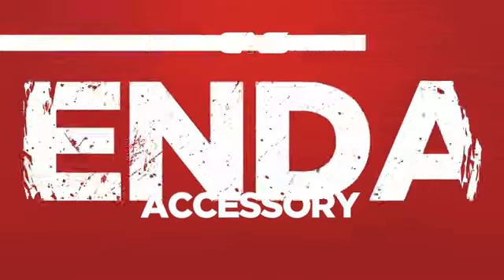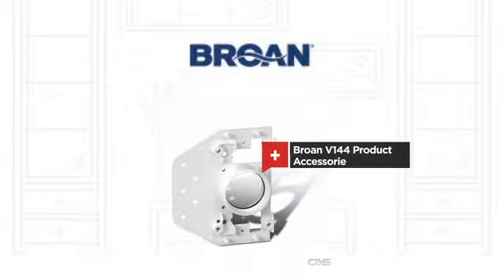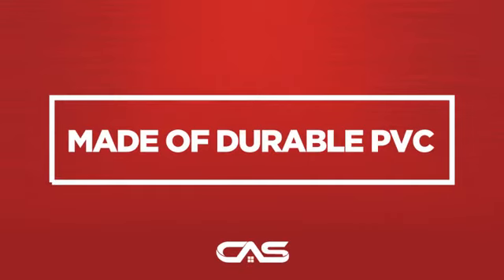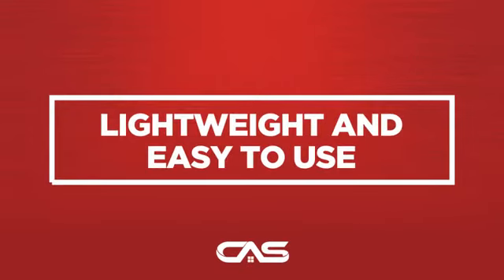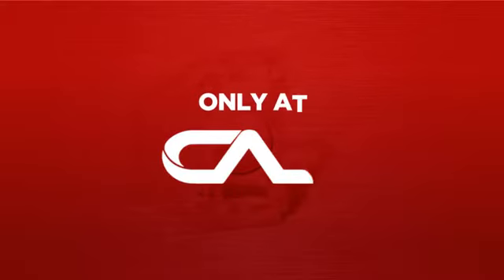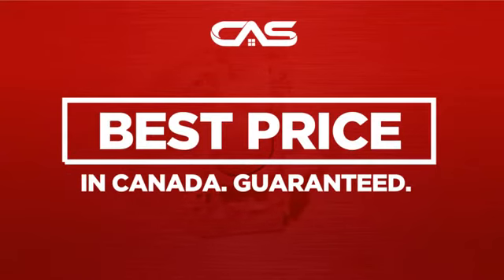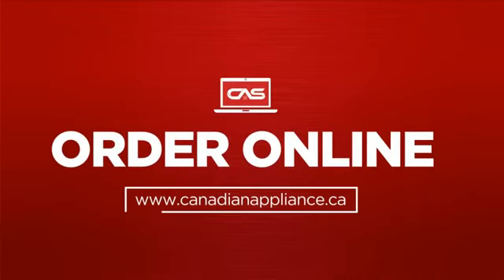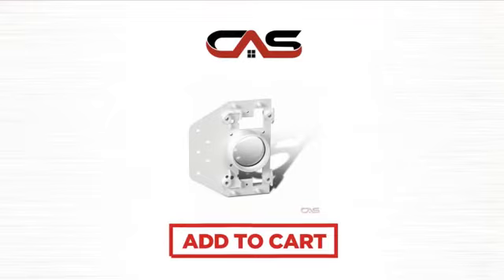Broan V144 Product Accessorie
Broan V144